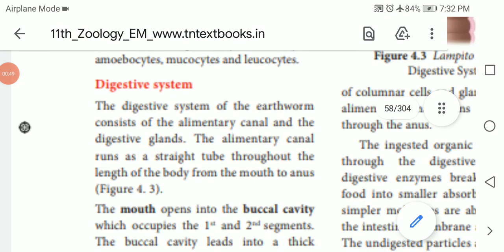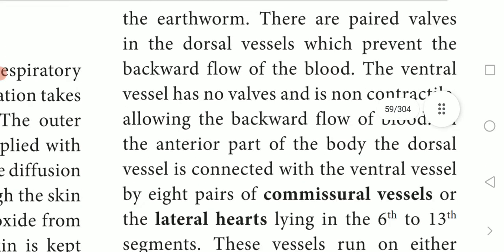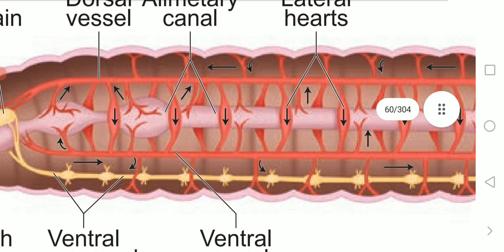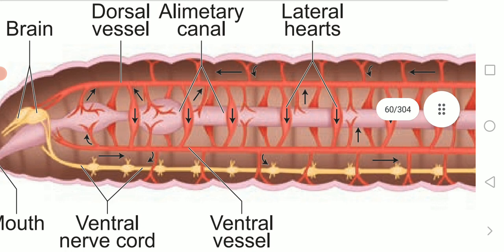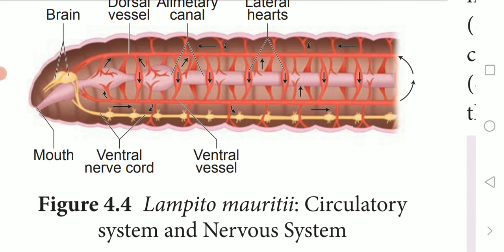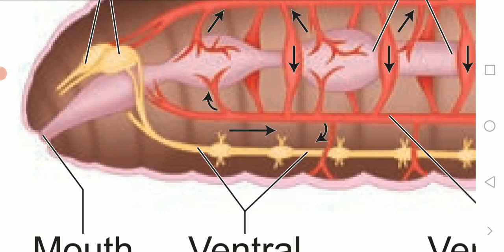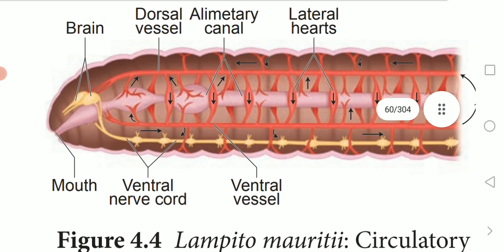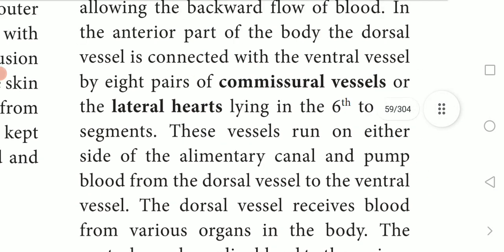11th zoology, CH : 4 / Part-4, Organ and organ systems in Animals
11th zoology, Ch : 4 / Part-4 (AN Video on 23-08-21)